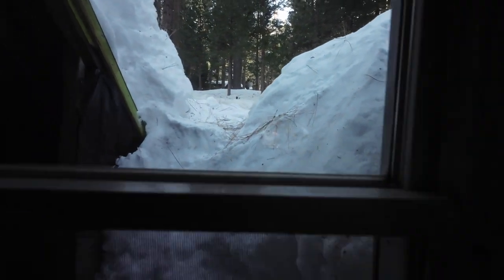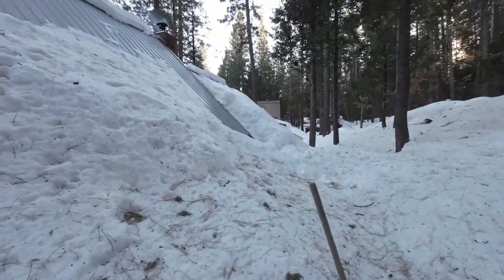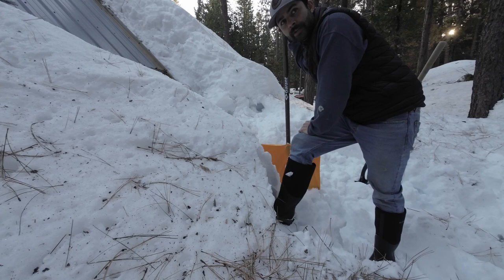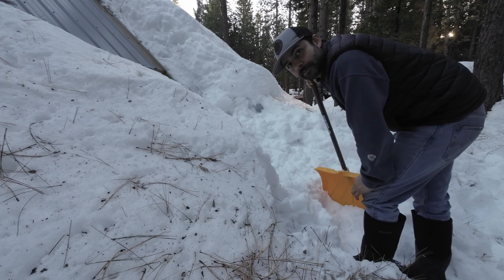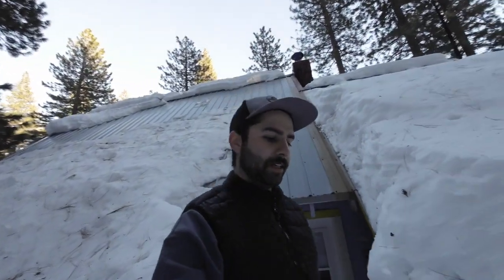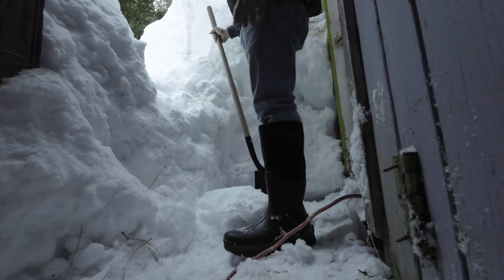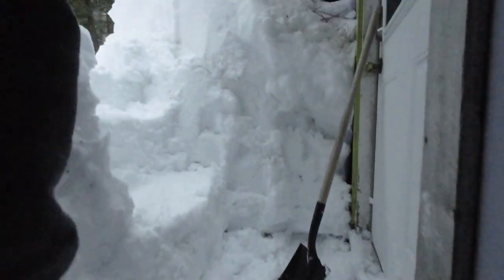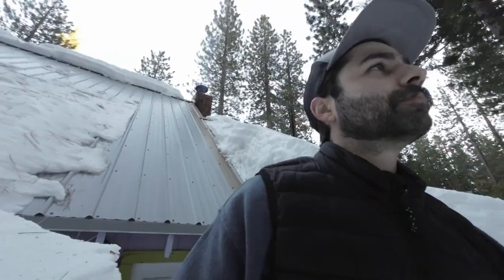Sierra Nevada Snow! You won't believe the accumulation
Showing what it's like cleaning up snow after a big storm in the mountains. Also, how I grab firewood  everyday and shaping snow with a shovel to make stairs!

Every time we get a big snow the roof sheds a ton and creates a bunch of work, especially with a steep and tall roof.

Lake Tahoe, Sierra Nevada Mountains, homeowner, millennial, construction, daily life, sierra cement, high altitude